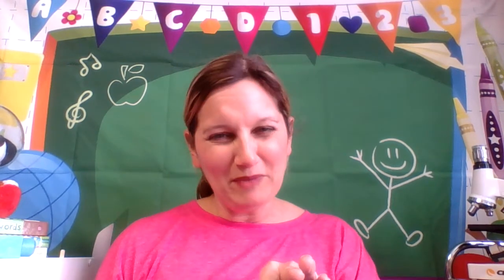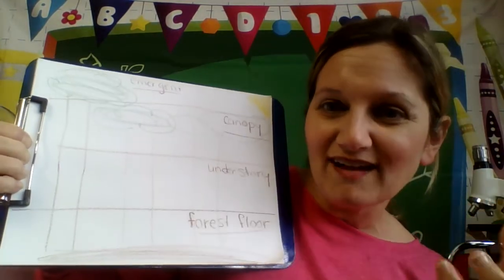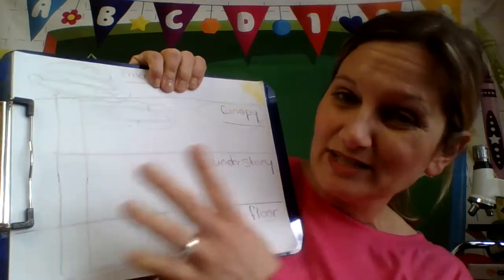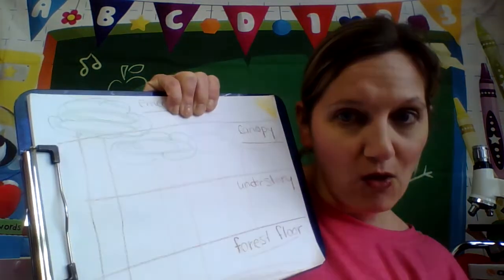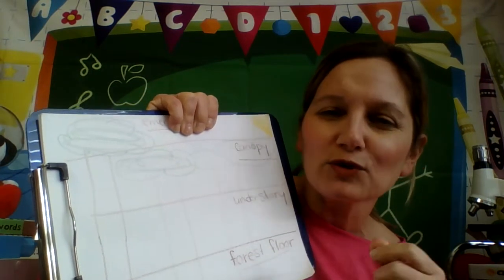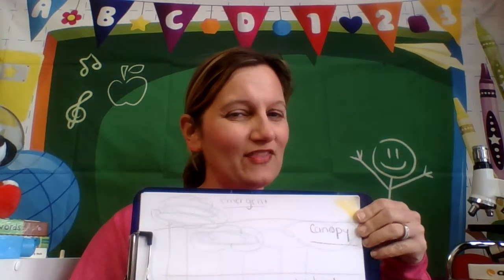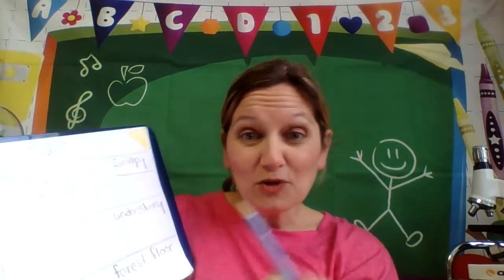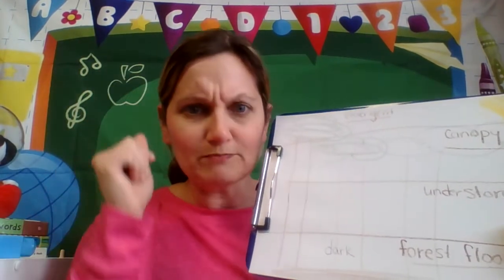5/4/2020 Second Grade Remote Instruction: Forest Floor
5/4/2020 Second Grade Remote Instruction